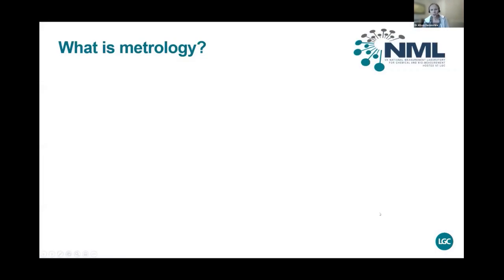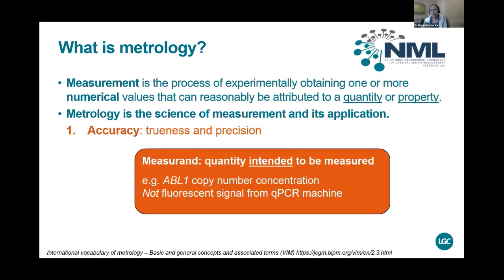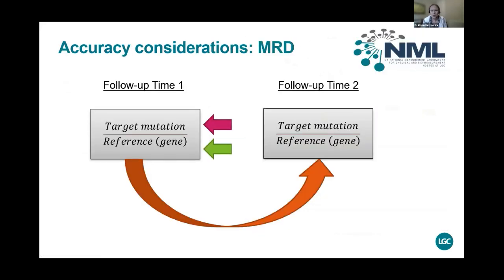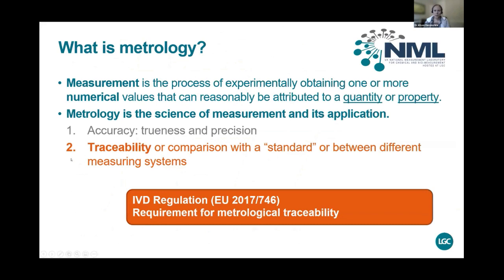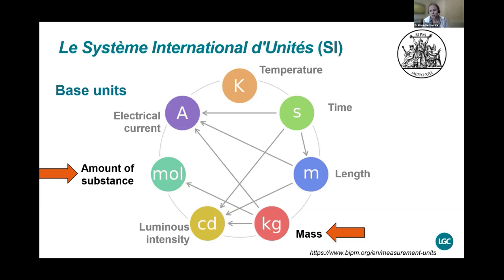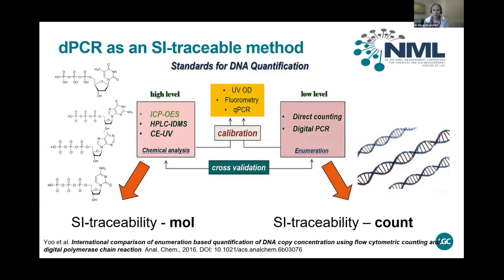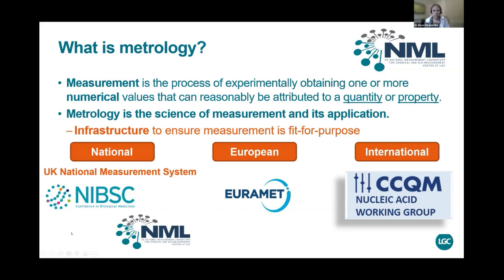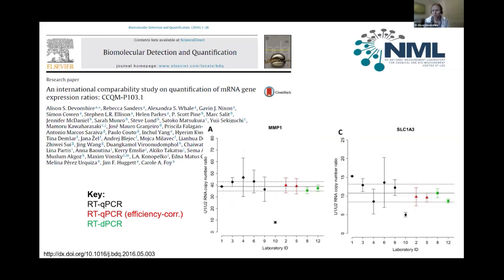Nucleic acid metrology and its role in supporting standardisation of MRD testing in leukaemia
Dr Alison Devonshire, National Measurement Laboratory, LGC is a Science Leader in the Molecular and Cell Biology team at the UK National Measurement Laboratory hosted at LGC, which is the UK’s Designated Institute for chemical and bio-measurements (and one of the partner organizations of the NHS CSO KTP programme). Alison leads the NML’s measurement research in Precision Medicine with a focus on liquid biopsy and RNA gene expression analysis.

In April 2022, UK NEQAS for Leucocyte Immunophenotyping had a project proposal to run a knowledge transfer partnership assessing the need for further standardisation of measurable residual disease testing in AML selected by the Chief Scientific Officer as part of their 2022 programme.

Knowledge transfer partnerships are collaborations at a senior level of NHS scientists with partner organisations including the United Kingdom Accreditation Service (UKAS) and partner organisations that collectively deliver the UK's National Measurement System (NMS); The National Measurement Laboratory (NML) hosted at LGC; The National Physical Laboratory (NPL) and The National Institute for Biological Standards and Control (NIBSC). By facilitating early interaction and knowledge exchange, the programme aims to speed up the identification and dissemination of high value new approaches to improving patient outcomes and increasing efficiency, while also promoting economic growth and inward investment in the Life Sciences.

Across 18 months, the project proposed to run an MRD webinar and an expert advisory board to identify areas where further standardisation is required and feasible. A fully costed proposal for any feasible standardisation projects will be the ultimate aim of the project.
An online MRD webinar was hosted by UK NEQAS LI in October 2022. The webinar was attended by 294 attendees across 37 countries with all attendees who responded to the post webinar survey (n=91) describing the webinar as beneficial (45%) or extremely beneficial (55%). 40% of attendees said the webinar would change their laboratory practise.